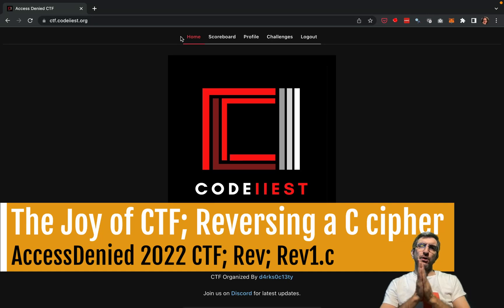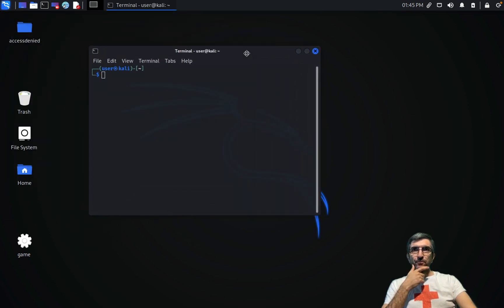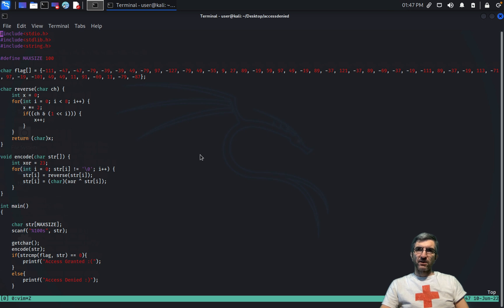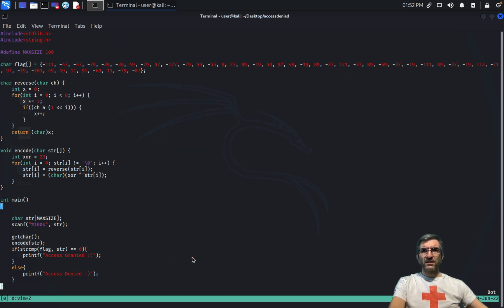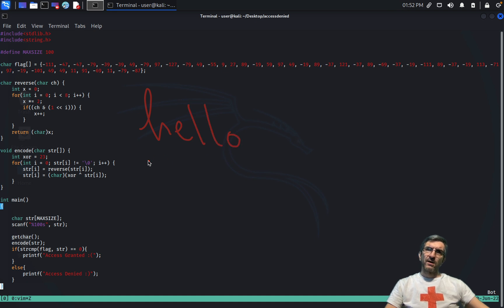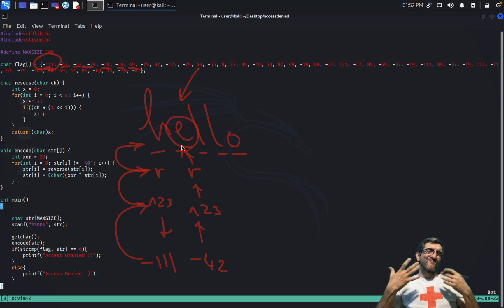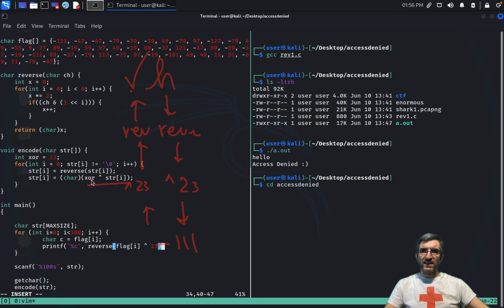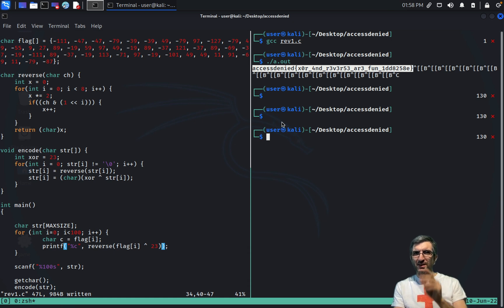CTF Tutorials: Reversing a C based cipher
This is from AccessDenied CTF 2022. Here a C program is provided which encodes a message and our task is to reverse it. Lets try. We will use our C programming knowledge on a Kali linux machine to 1. Understand and 2. Reverse the encryption process.